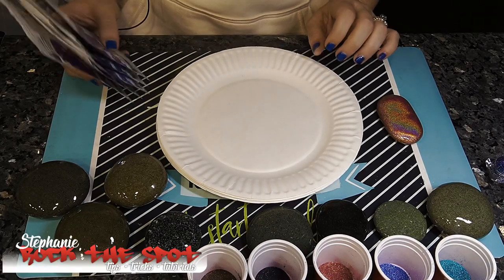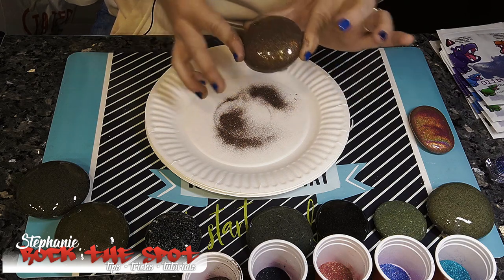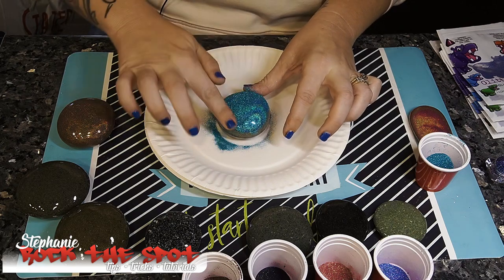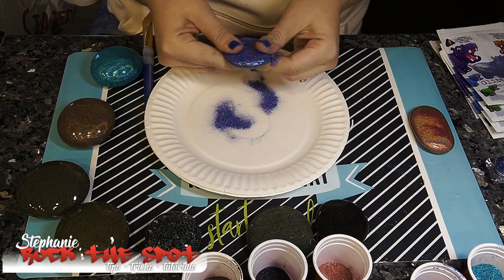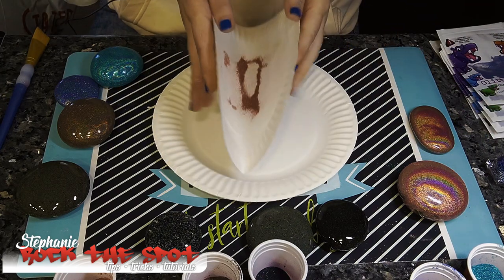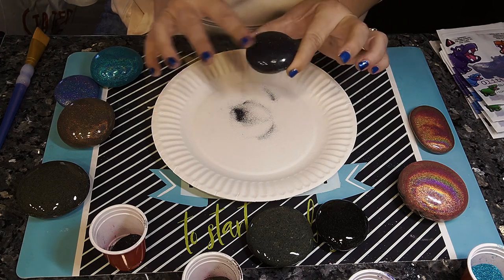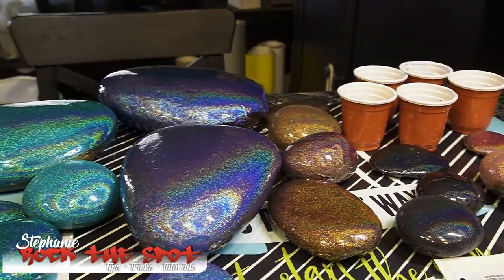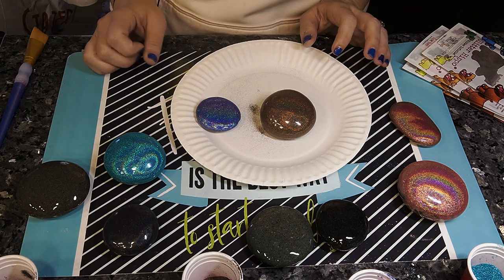"Rock the Spot" Rock Painting Tutorial- Glitter Hippo Micro Glitter Application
Rock Painting How-to: This video features how I apply Glitter Hippo holographic micro glitter to a resined rock that is still a little bit tacky.